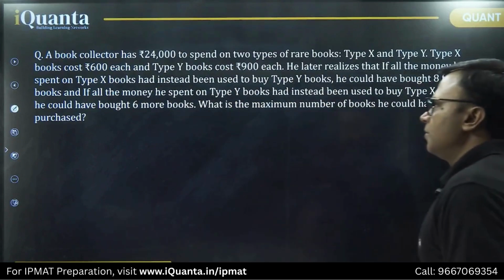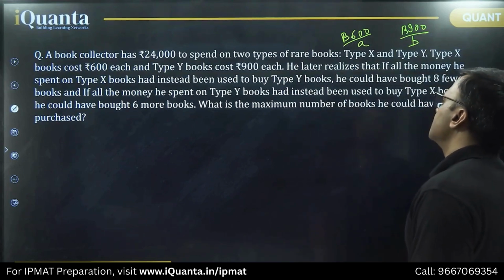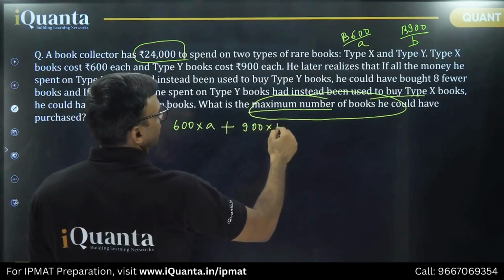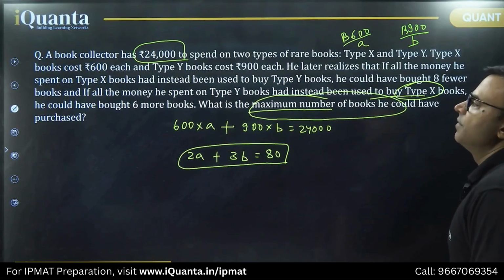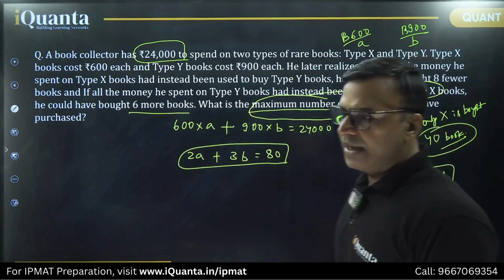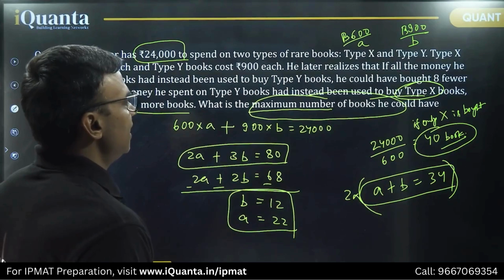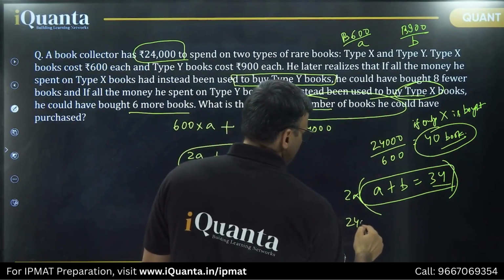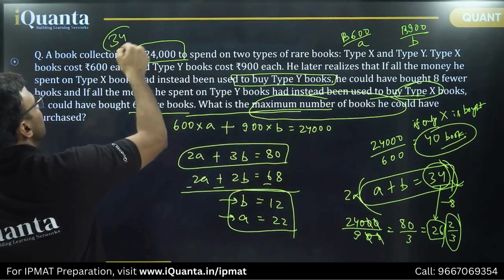Q42 IPMAT Quant Playlist | IPMAT Indore Quants